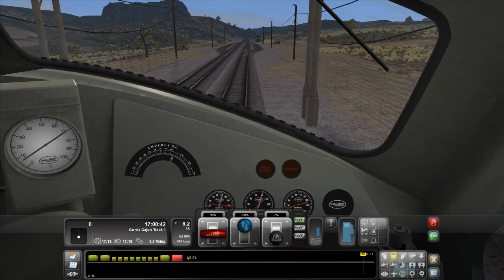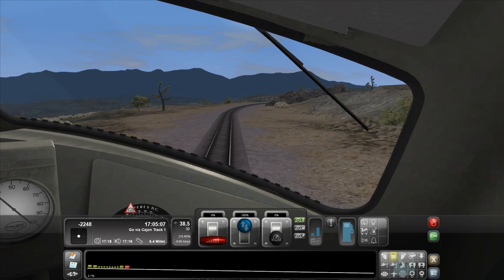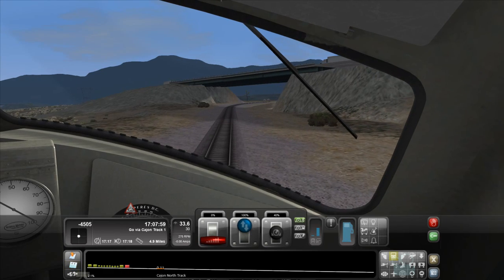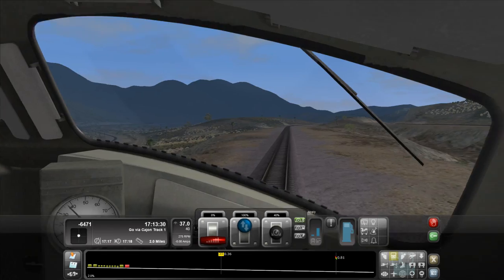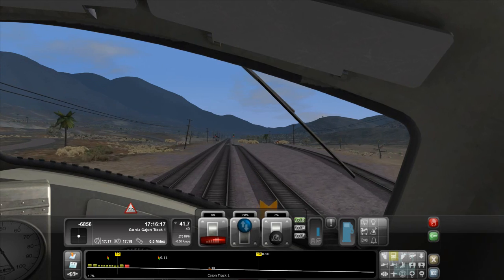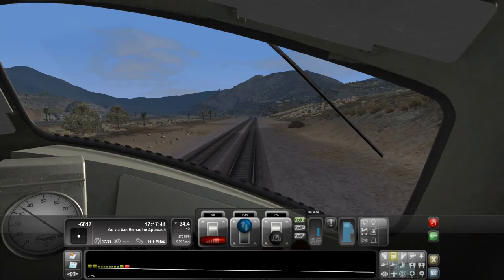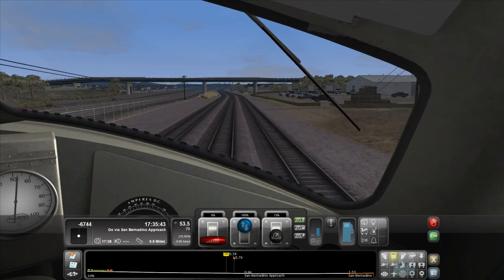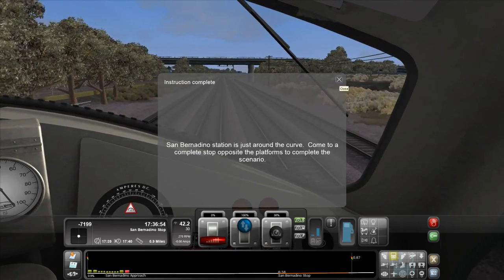Sunday Chill Train Commentary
By popular demand, I'm uploading some more train simulator 2011. I'll have some more BF3 up Monday.